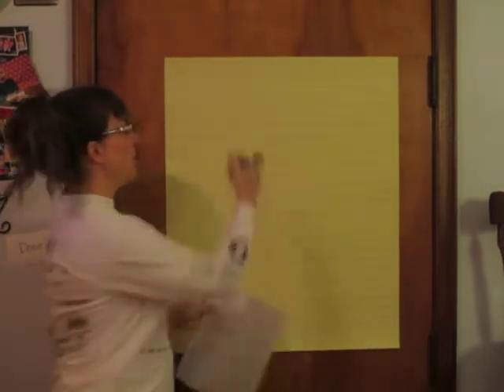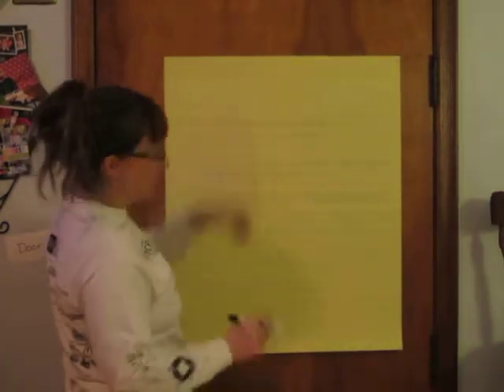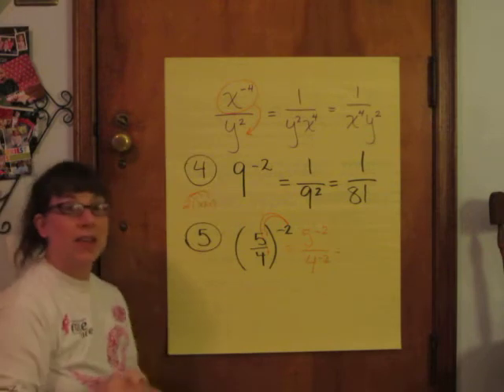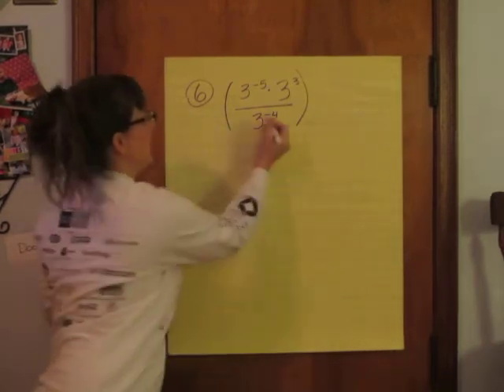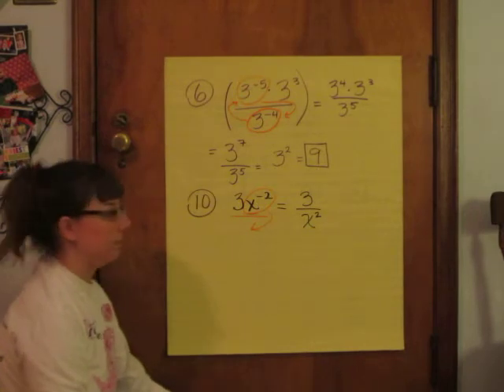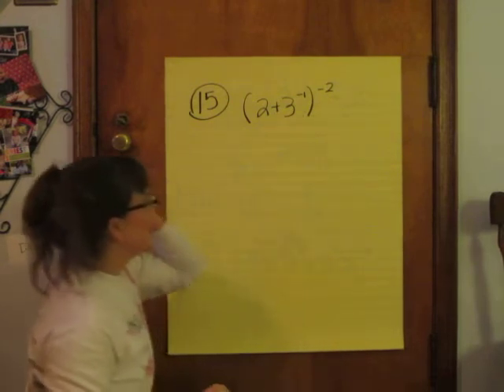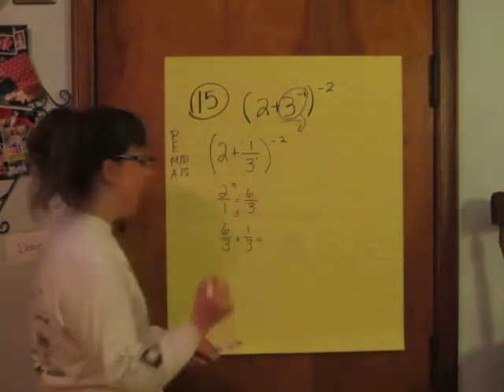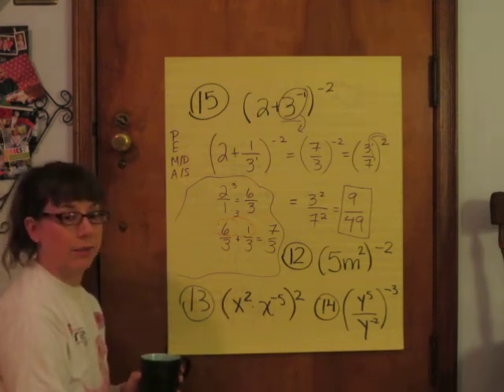Algebra I - Negative Exponents